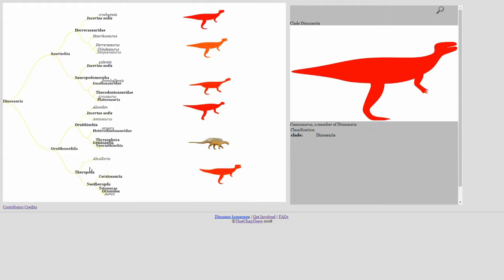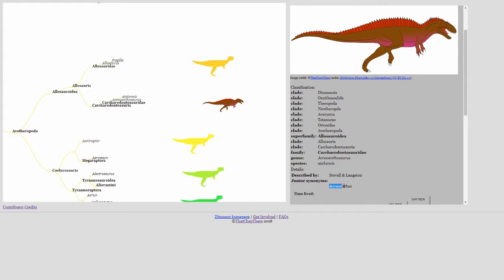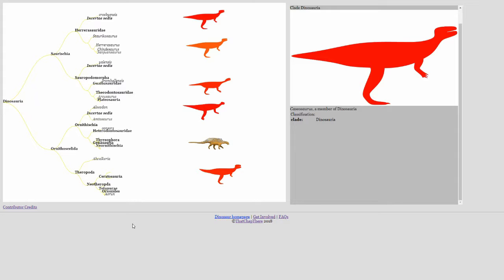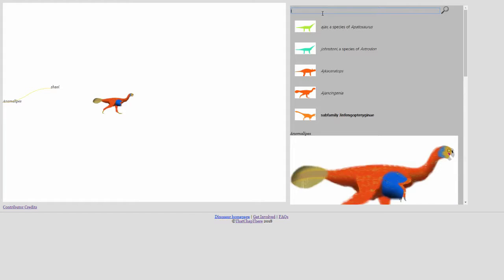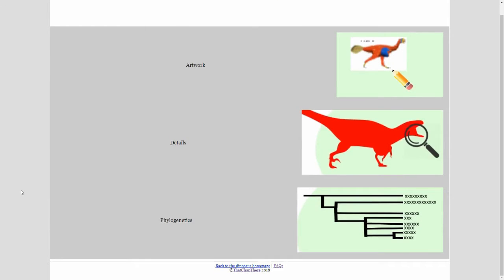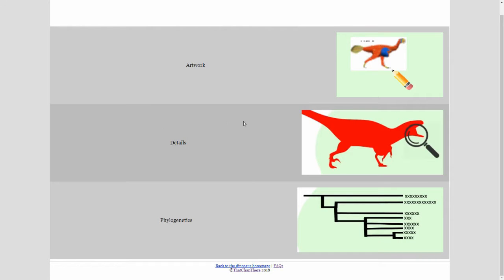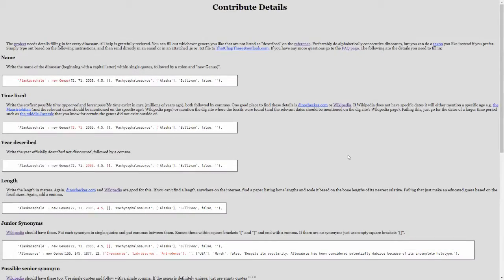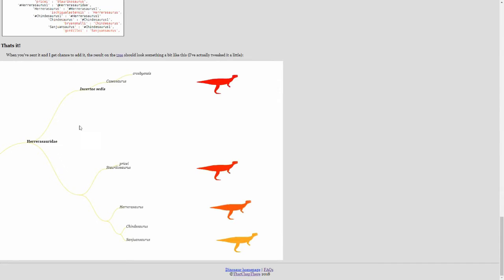The ThatChapThere Dinosaur Project